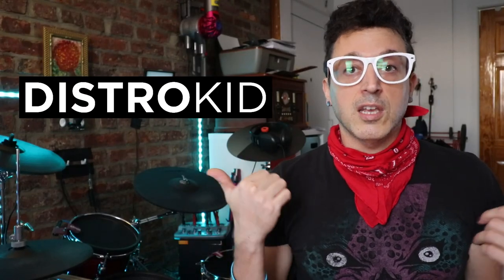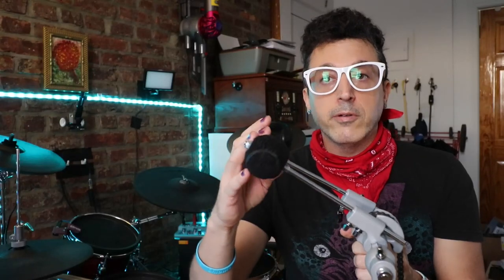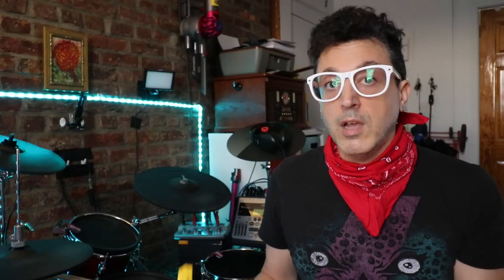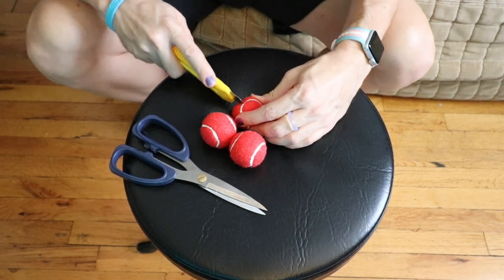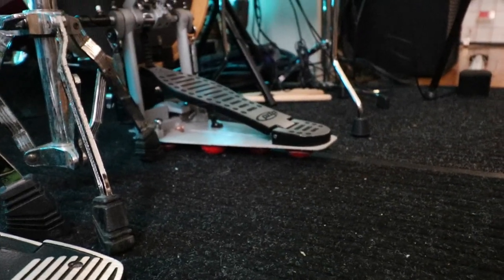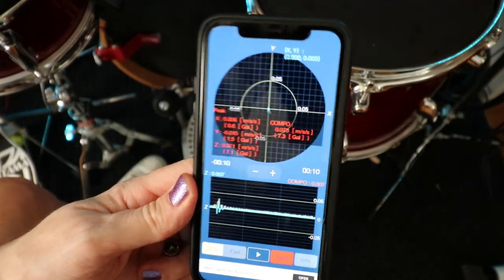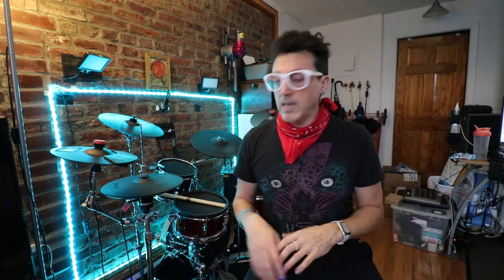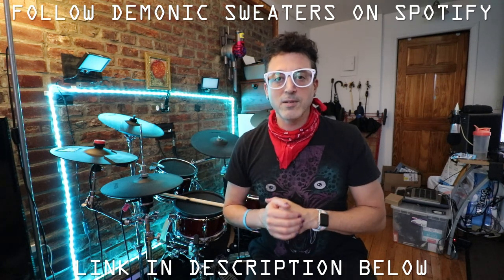DIY Silent Double Bass Drum Pedal for Electronic Drums - Cheap Roland RDH-102 Noise Eater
Follow Demonic Sweaters on Spotify Pick up a PDP 502 Double Kick Pedal Mini tennis balls hot glue gun box cutter
Or if you don't mind spending $400 on the Roland You can also get the Kat Silent Strike beater that helps cut down on additional noise
The Roland RDH-102 is a great idea to cut down on the noise for your downstairs neighbors, but it is VERY EXPENSIVE! You can make something yourself that is very similar for a fraction of the cost!